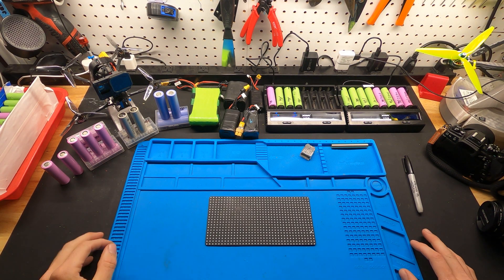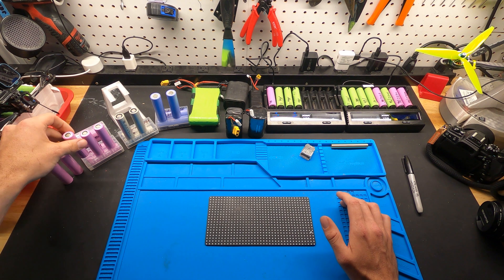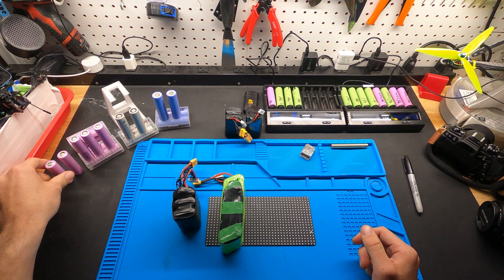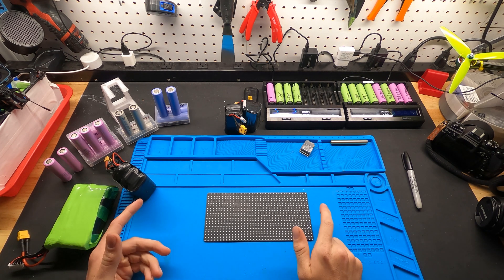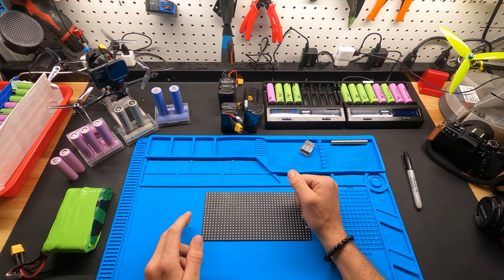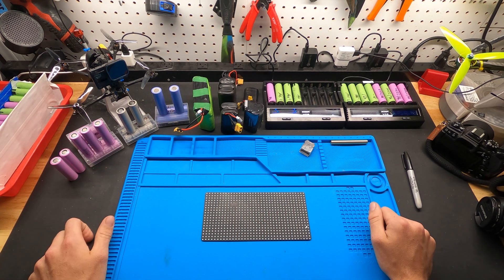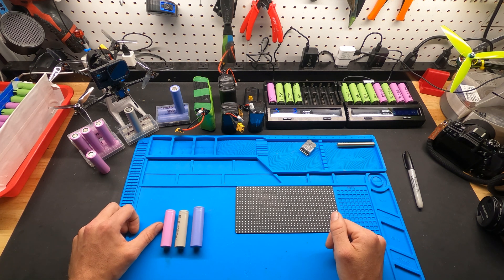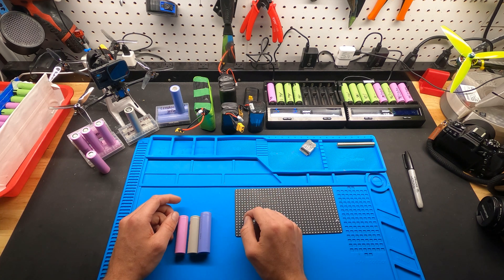Lithium Ion 18650 (Li-Ion) for FPV Drones - LONGE RANGE DRONE BATTERY EXPERIENCE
This is just a little talk about my experience with flying 18650s for a couple years now and the performance you can find from flying them as well as talks on building them and the current marketplace for buying cells.